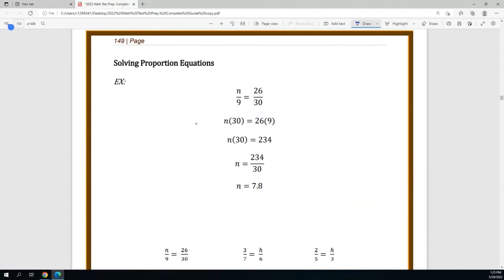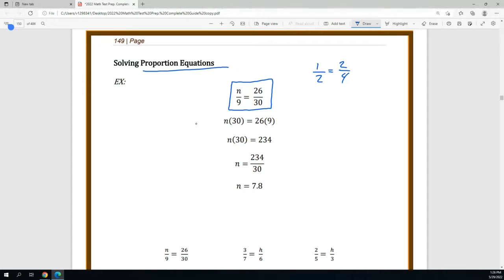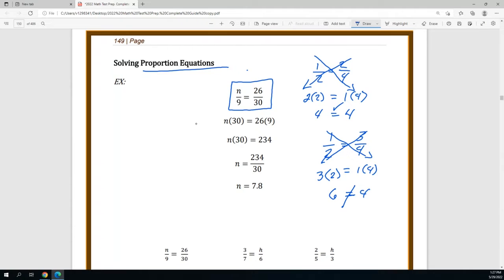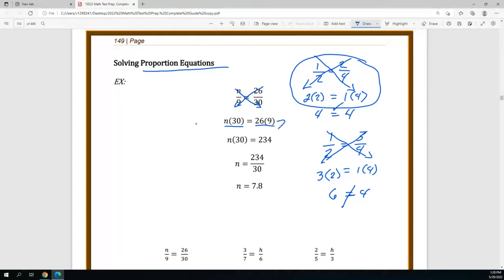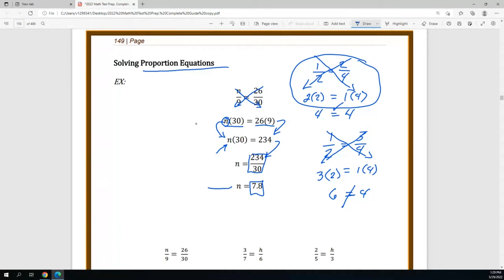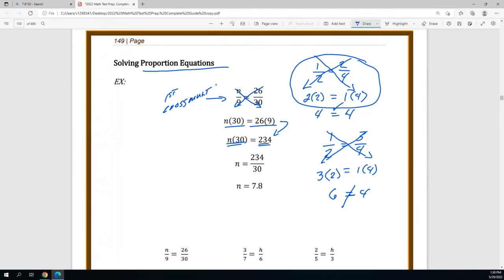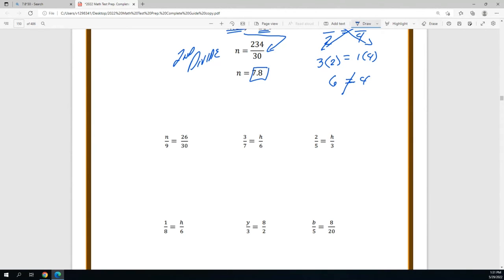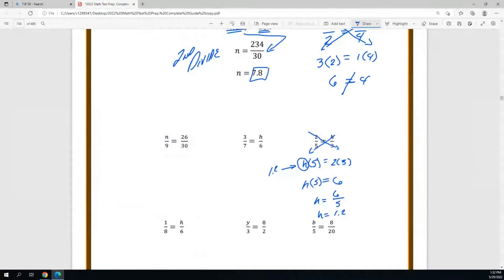Solving Proportion Equations